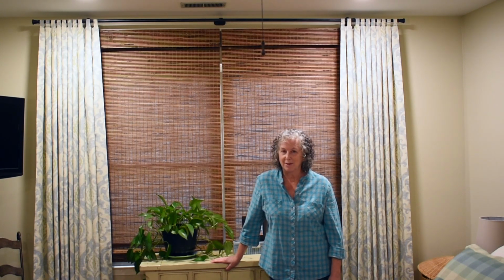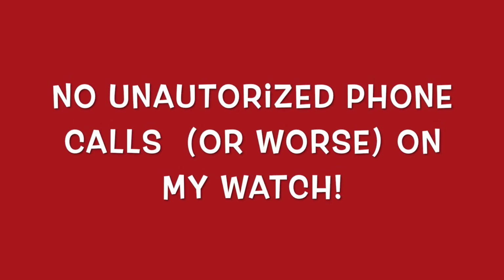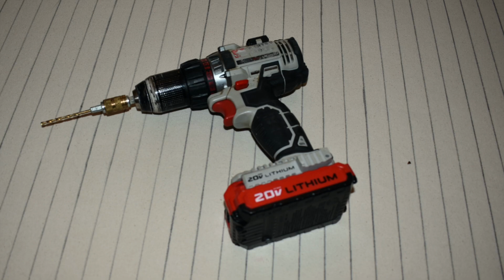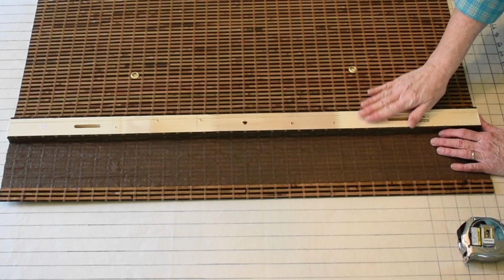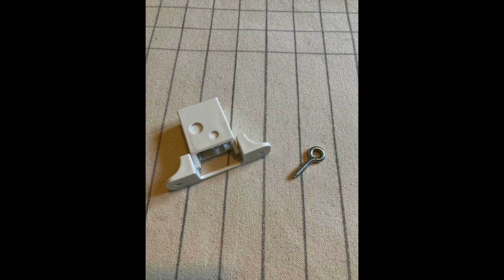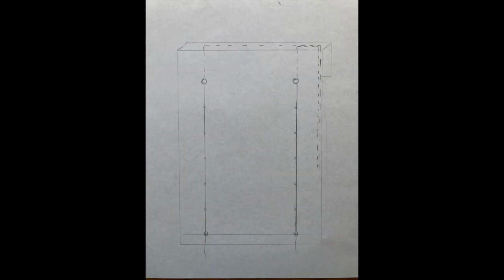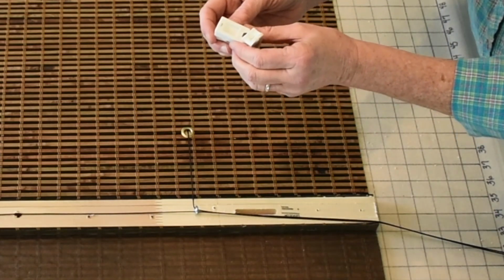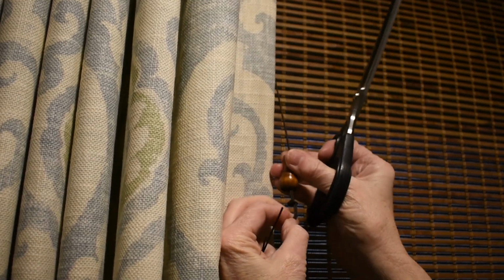Cordless to Corded! How to convert a cordless woven wood Roman shade to a shade with a lift cord.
Cordless shades are much safer than corded shades, but they definitely have their drawbacks! If a piece of furniture blocks access to your window, or you can't  reach high enough to raise the shade all the way up, cordless shades can be very inconvenient. You need 2 hands to lift them, and even then they don't always raise neatly or easily. I opted to convert my ready-made cordless Roman shade to one with a lift cord and tension lock, and I love it! Watch this video to learn how you can do it too!